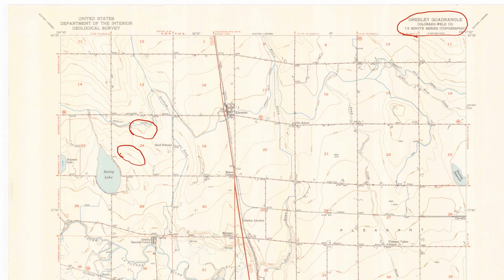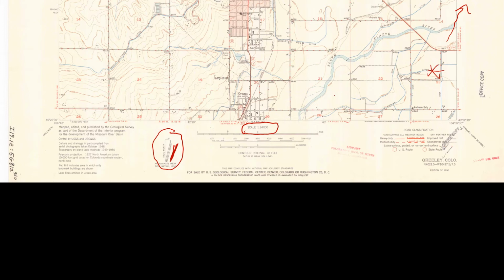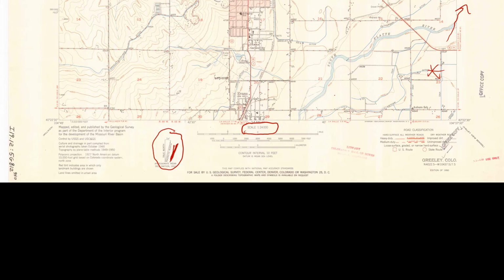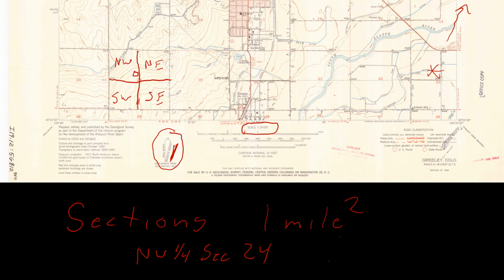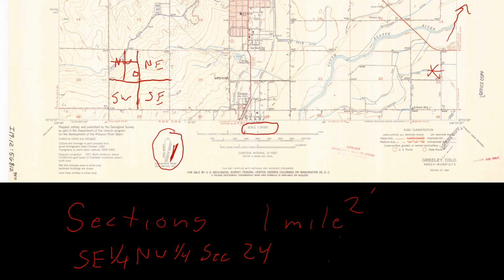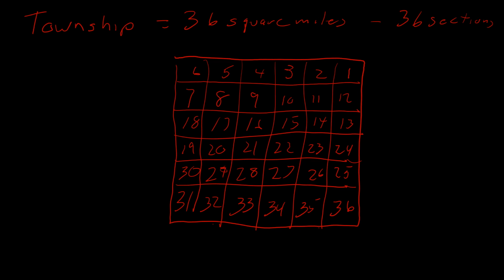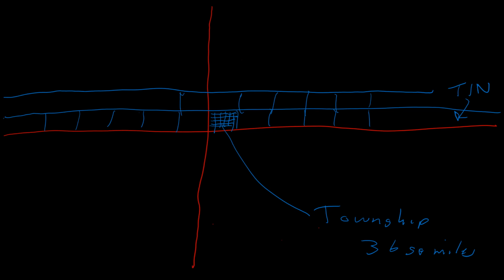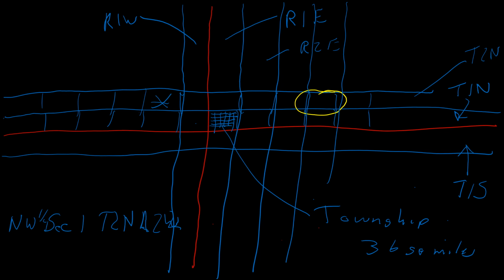Lab 1 F2020 Topo Maps Tues 9 15